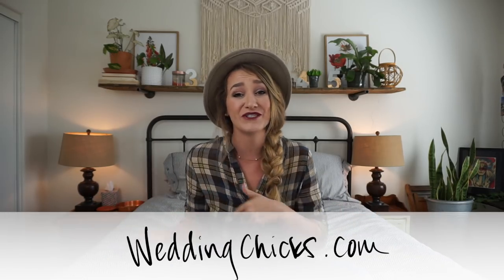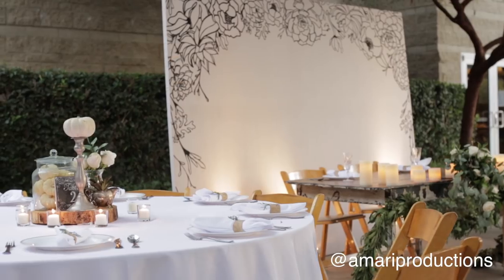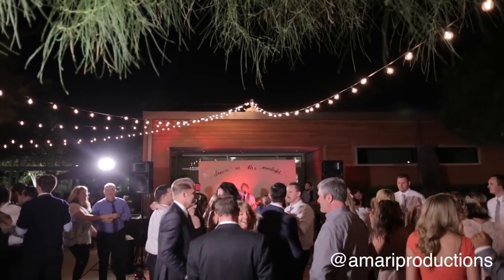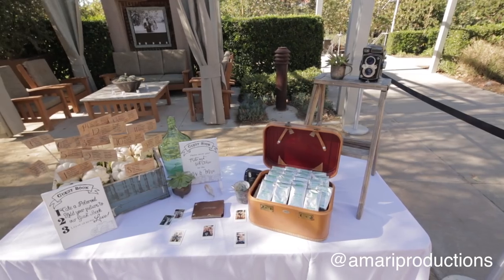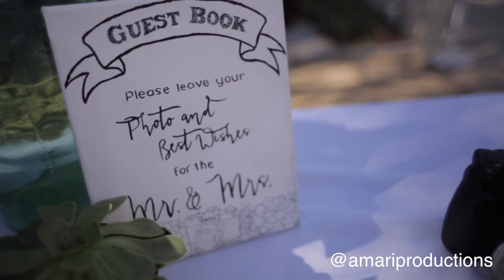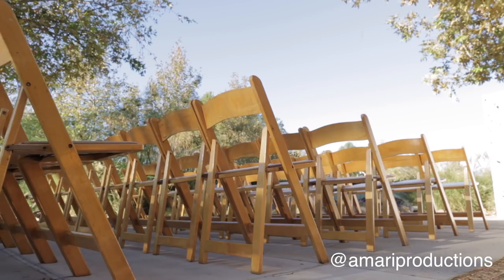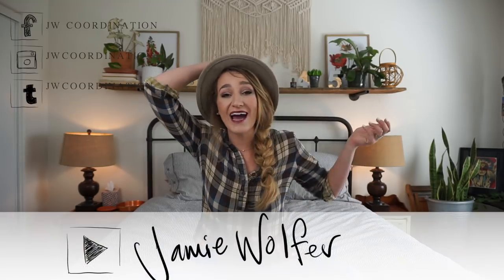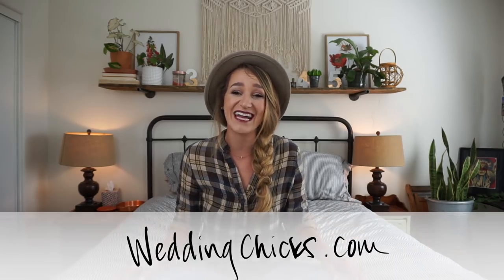The MOST Overlooked Part of Your Wedding Day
ALL THE RESOURCES 🙌🏼

P O  B O X :
4300 W. Waco Drive
Ste. B2-107

I N Q U I R I E S:
By participating in this promotion you acknowledge that this is in no way sponsored, endorsed or administered by, or associated with, Instagram, Facebook, Pinterest or YouTube. You completely release Instagram, Facebook, Pinterest or YouTube of responsibility regarding the outcome of any promotion.